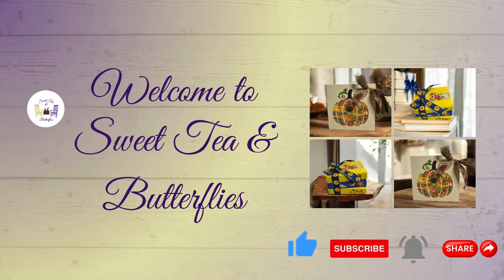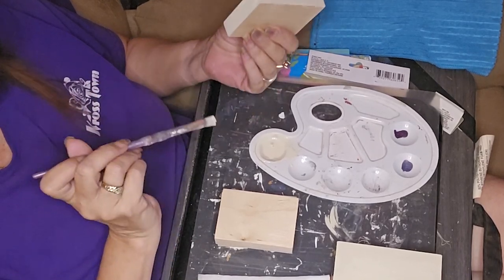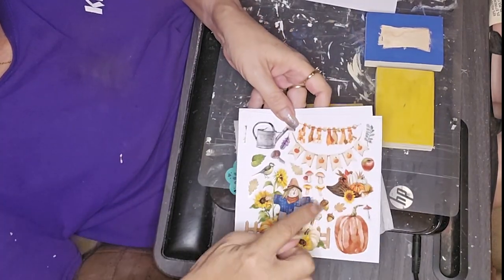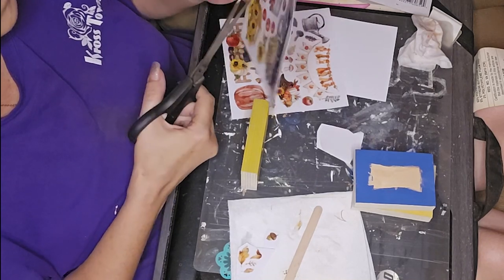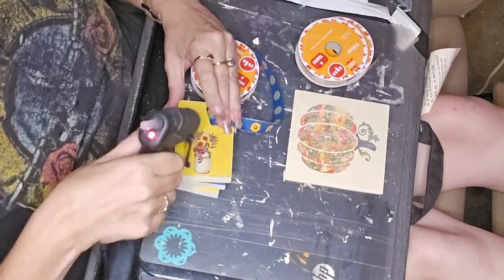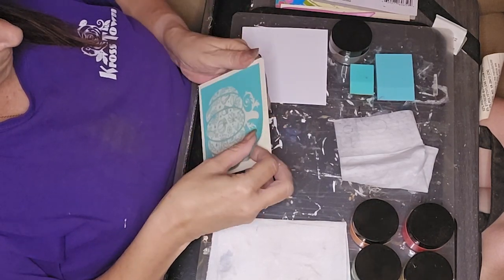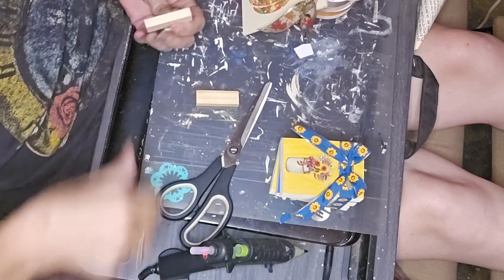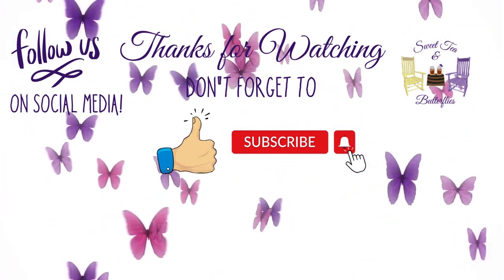Fall Craft Your Stash Collaboration: Creative Autumn DIY Ideas!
Hey y'all! Welcome to our Fall Craft Your Stash Collaboration! In this video, I'm whipping up the most adorable sunflower mini book stack that'll have your shelves looking sweeter than a pumpkin pie. And just wait until you see the colorful pumpkin sign I've put together—it’s like fall exploded in the best possible way! Grab a cozy blanket, your favorite cup of coffee, and let’s dive into some Southern-inspired crafting magic. Trust me, you won't want to miss these charming, farmhouse-style creations that’ll bring that warm, autumn glow right into your home. Let’s get started, sugar!